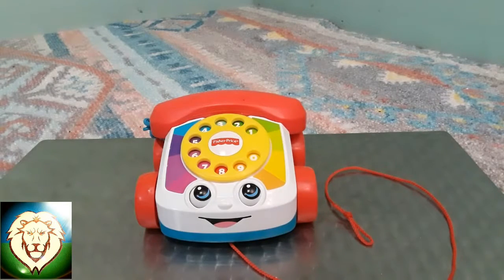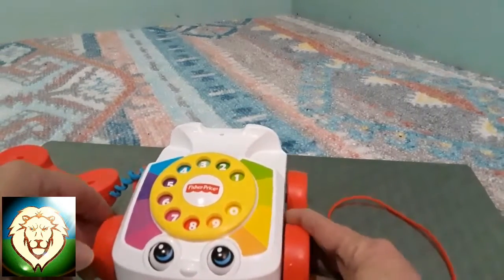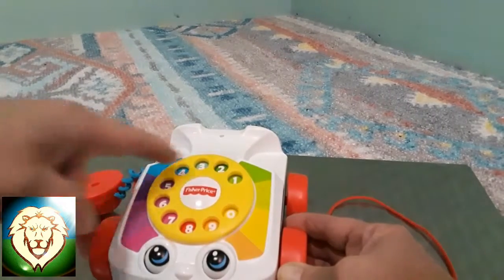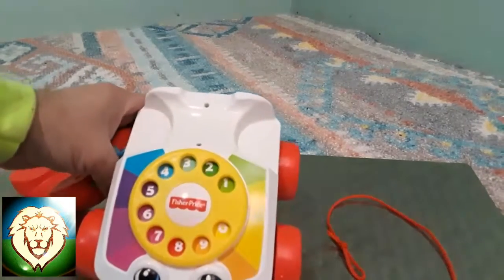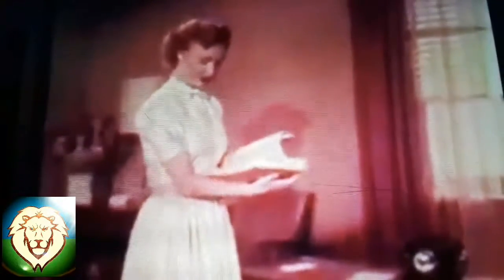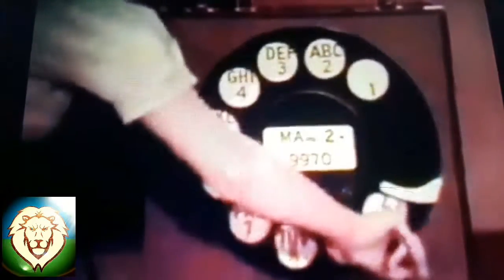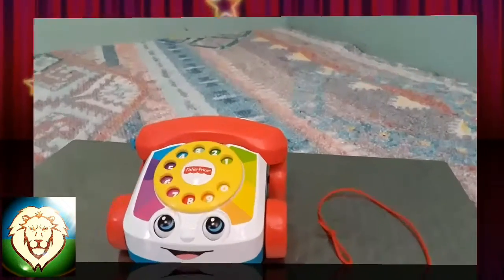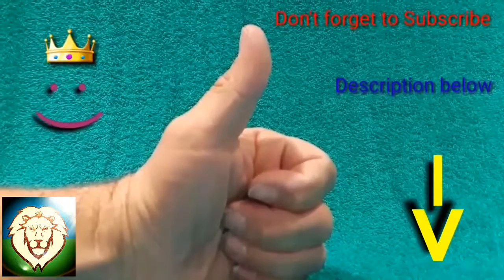King Falcor how to use grandparents old phone